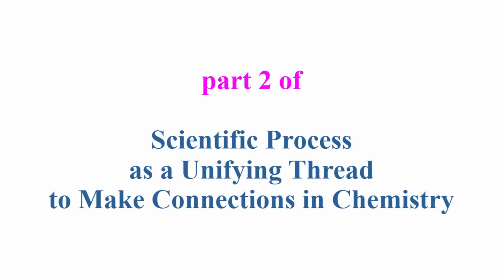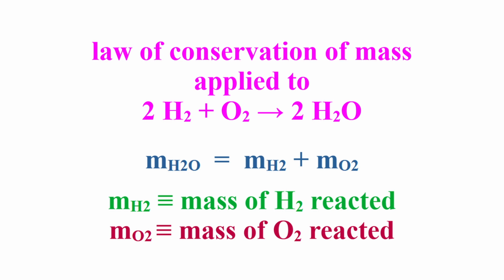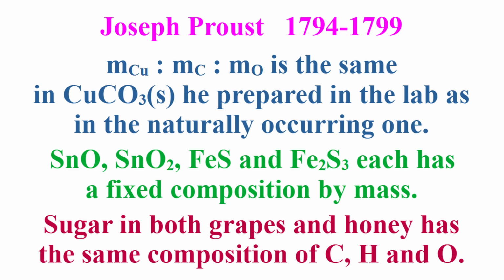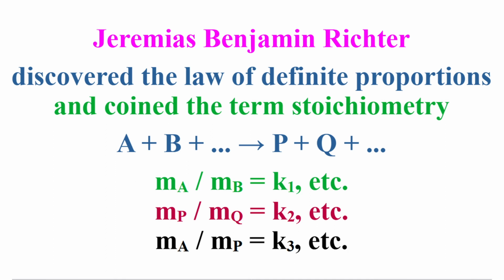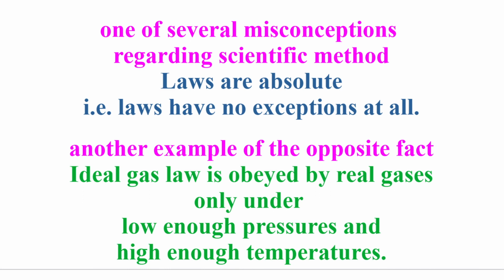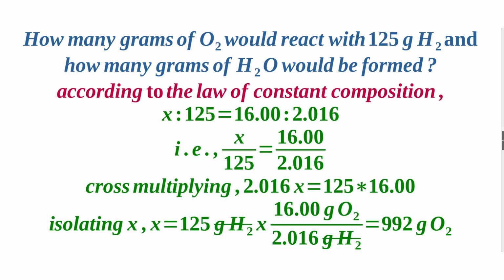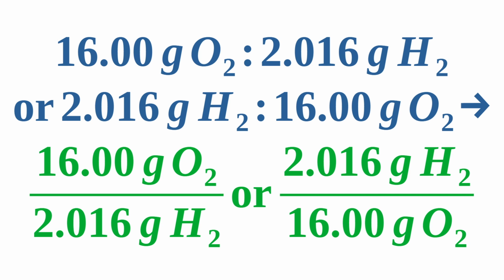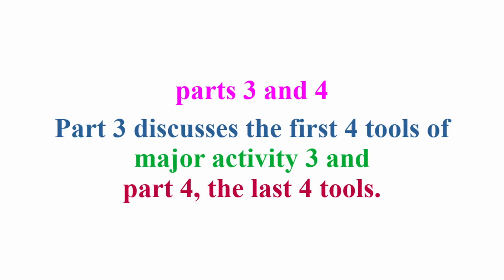Scientific Process as a Unifying Thread to Make Connections in Chemistry (part 2 of 5)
Dr. Sundar Naga clearly and thoroughly discusses from an academic standpoint the four efficient and effective major activities of the scientific process, namely gaining, generalizing or organizing, explaining and communicating knowledge of Nature along with their tools and the corresponding results. He illustrates such results as empirical classifications, laws, theories and principles of Nature as well as special representations with simple, appropriate examples taken from chemistry. The discussion is aimed toward benefiting both chemistry faculty and students to achieve an effective teaching and efficient understanding of chemistry, respectively. The students can use the results of the major activities of the scientific process or method as a thread that powerfully unifies, connects together all knowledge in chemistry, both empirical and theoretical, and thereby attain a long term memory. Finally Prof Naga indicates four important learning aids commonly used in textbooks and classrooms and illustrates them with suitable examples.